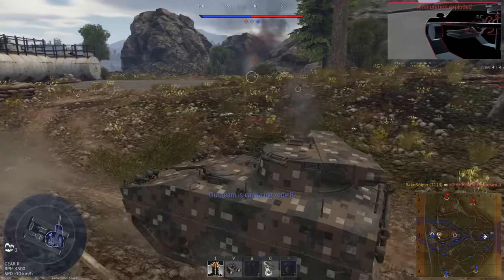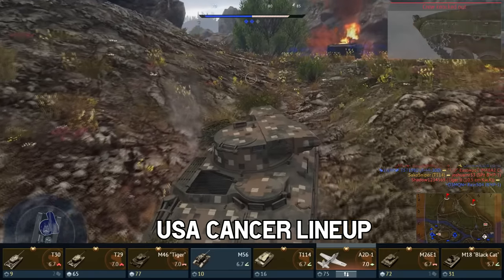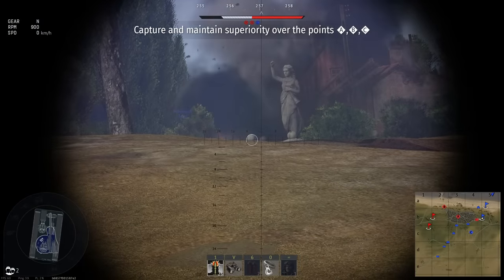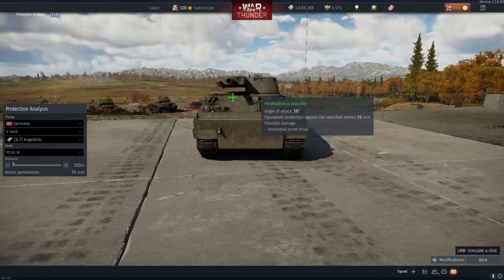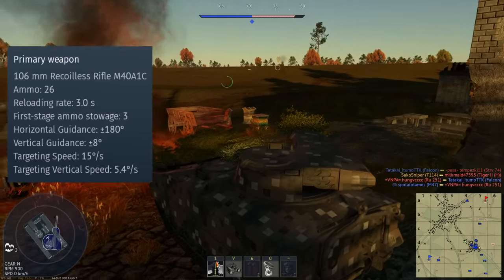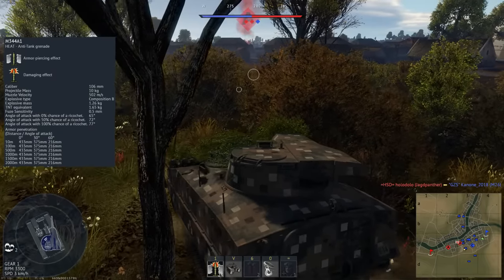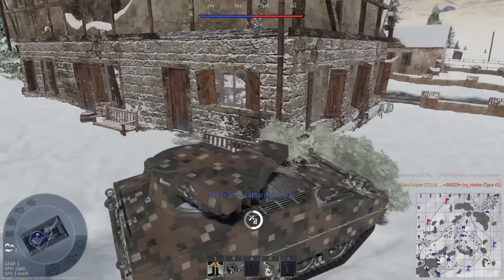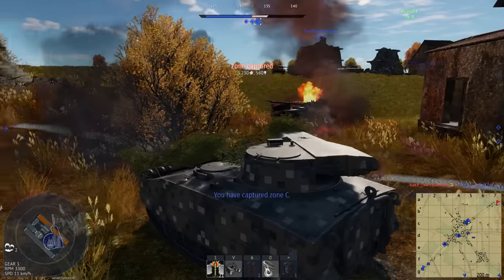T114 Review: The American EBR - War Thunder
2nd Channel :)

Rank: 5
Br: 6.7
Game: war thunder

Channel Intro: (0:00)
Cinematic Intro: (0:15)
Engine and Performance: (2:29)
Armour: (3:50)
Gun and Ammunition: (5:57)
Conclusion: (9:40)